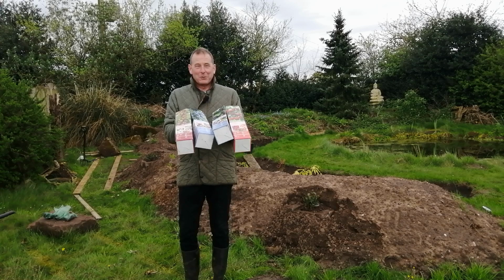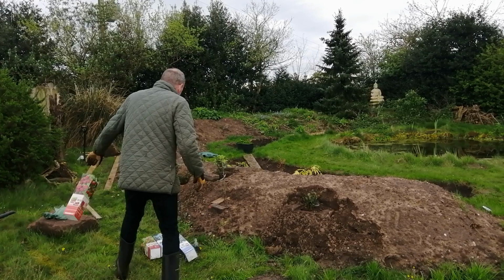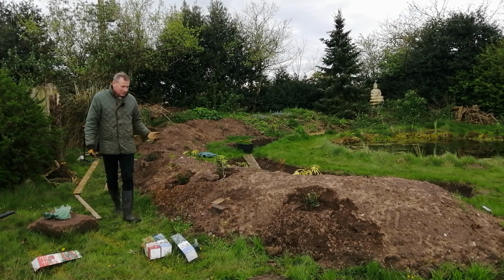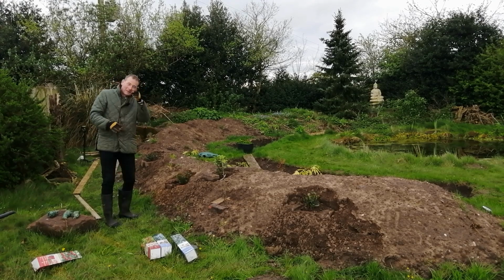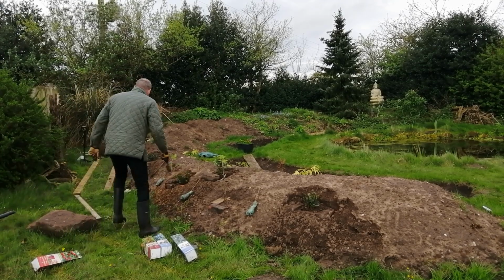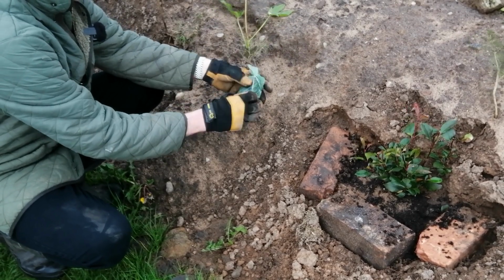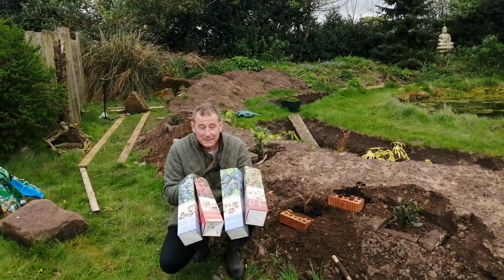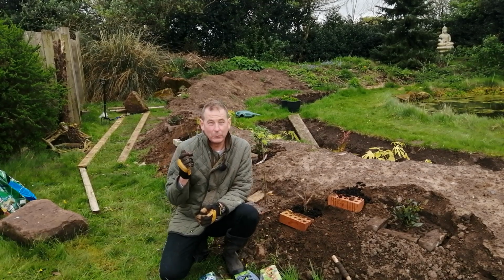Planting Bareroot Fruit Tree Sticks (Blueberry Raspberry Gooseberry Blackberry) from HOME BARGAINS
How to plant fruit trees, planting bare root fruit trees, blueberry plant, blackcurrant plant, raspberry plant, gooseberry plant, how to garden, gardening, gardens, grow fruit and veg, growing fruit trees, i planted some bareroot fruit stems from home bargains, product review,

My Trowel (Paid Link)
My Grubbing Hoe (Paid Link)